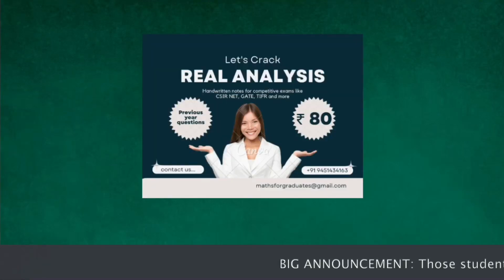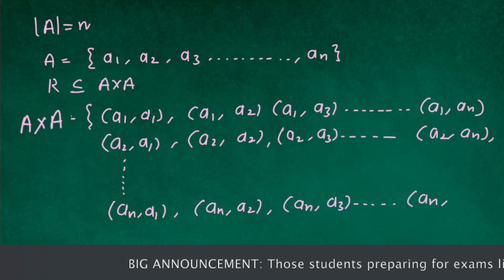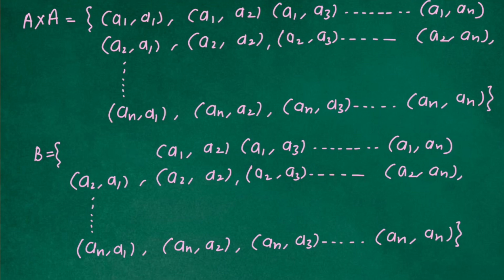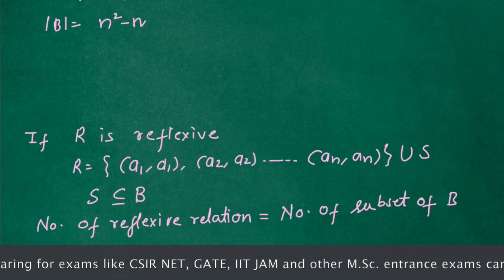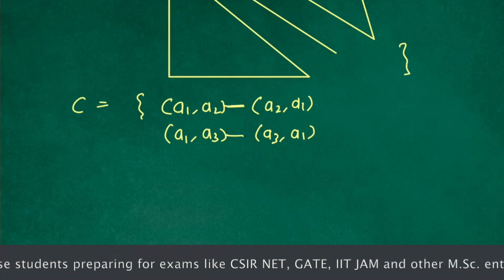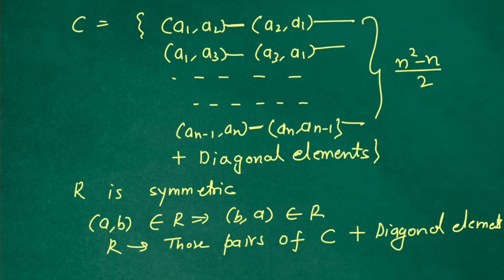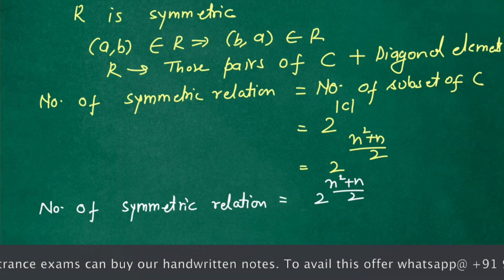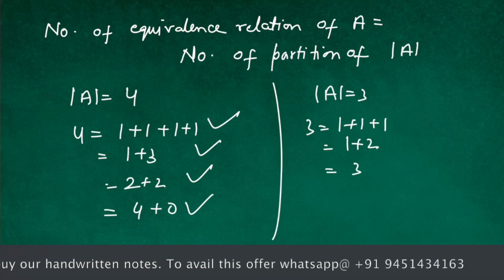#4||Number of reflexive relation and equivalence relation (Real analysis) ||Maths for Graduates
Welcome to the ultimate guide on calculating the number of transitive relations, symmetric relations, and equivalence relations!

Real analysis handwritten notes is available only for ₹80.